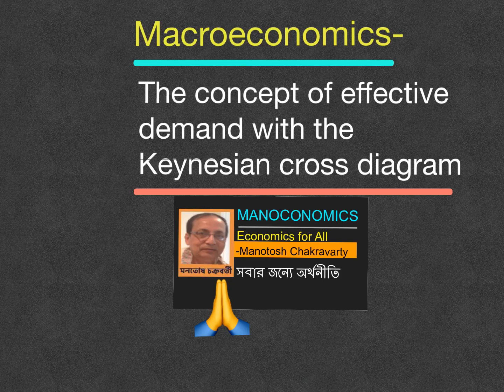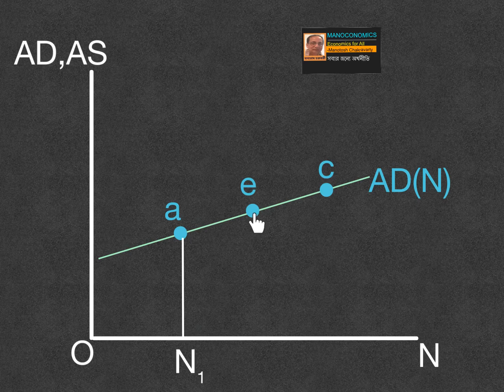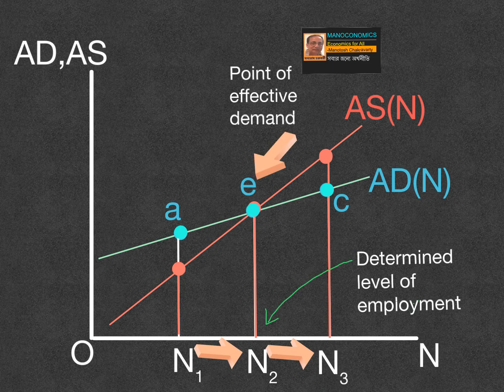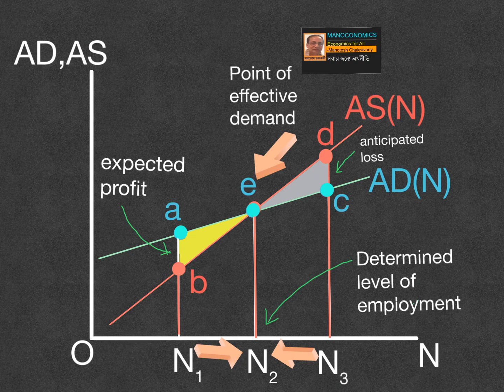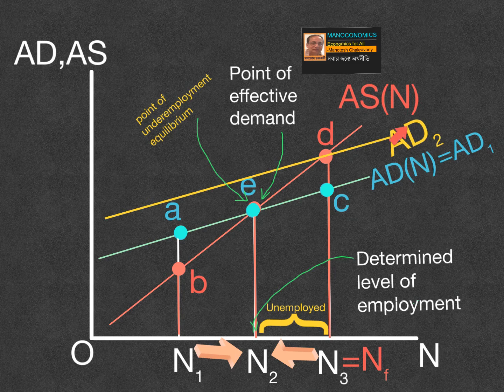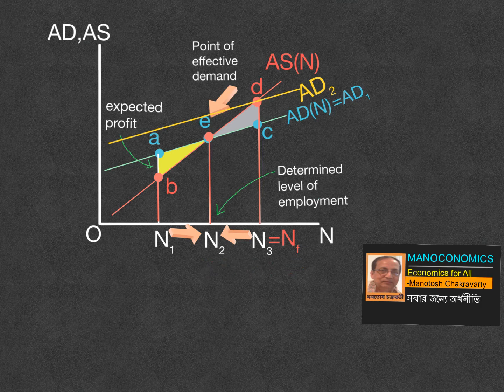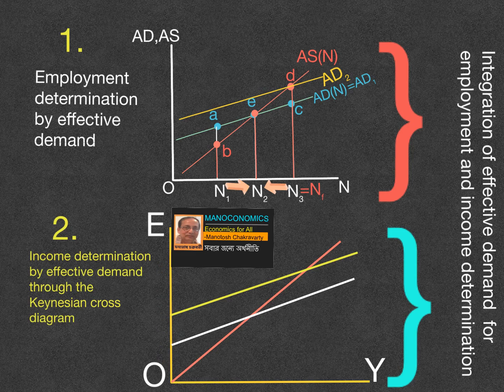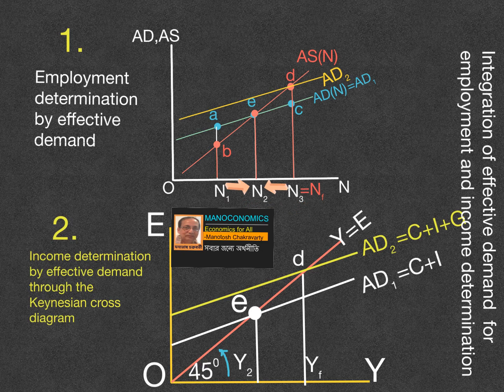Microeconomics- effective demand with the Keynesian cross diagram